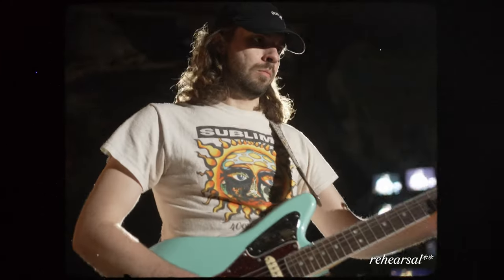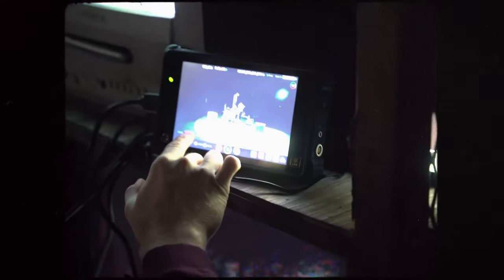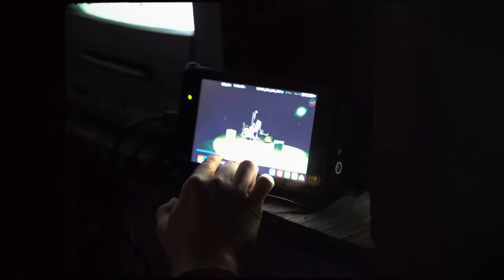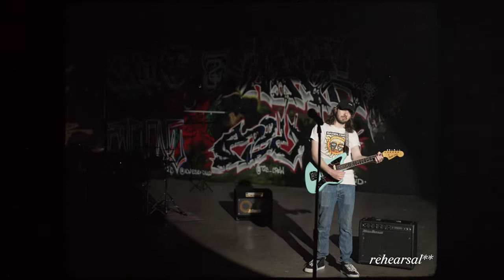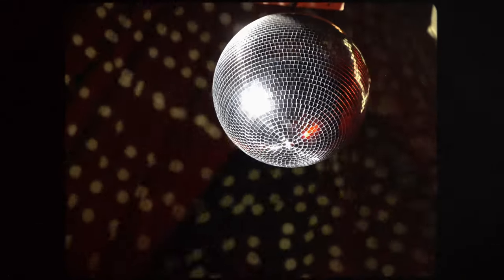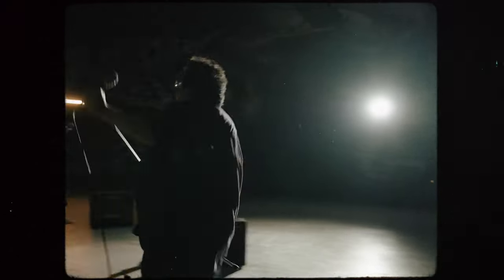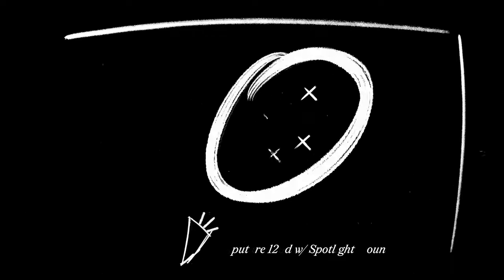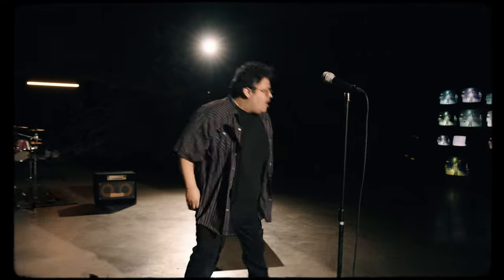How to Execute a One Take Music Video - Sony a7siii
no extra cost to you. Thanks so much for the support!**

Check out a behind the scenes look on how we achieved the latest Mech Pango video. How we tackled lighting and filming a one shot music video with a small crew and no budget.

Austin Black
YouTube.com/c/austinblackvideo

As always, thank you very much for watching. Let me know what you think, and what you'd like to see.